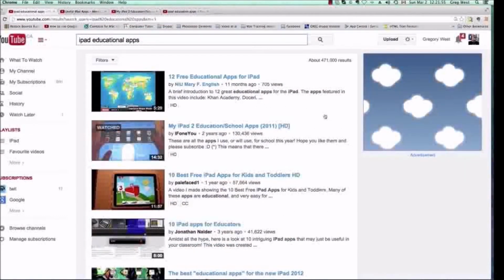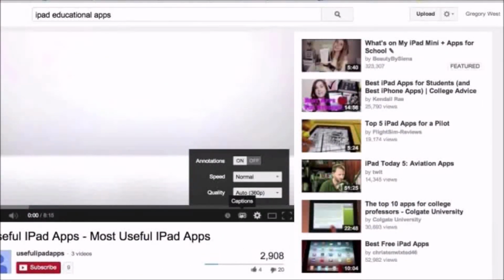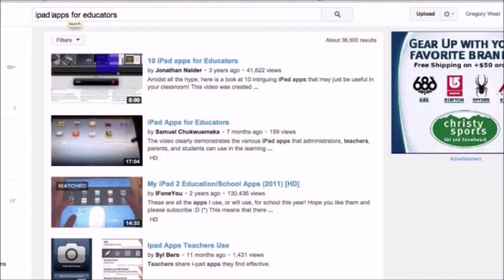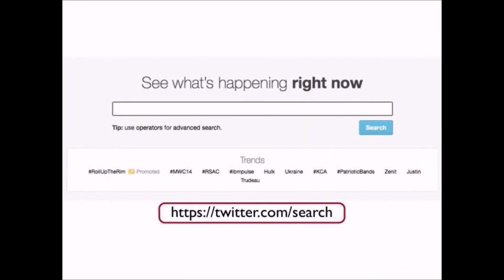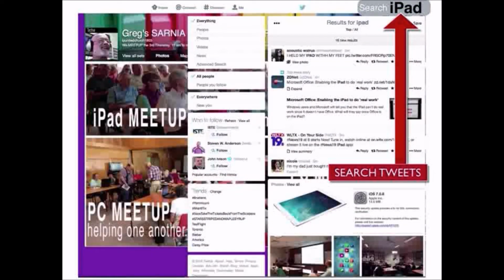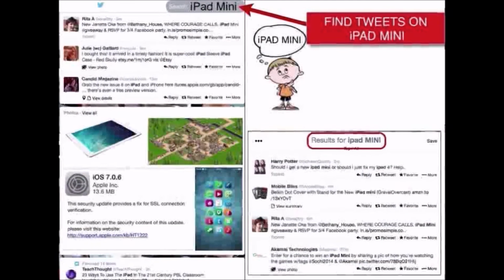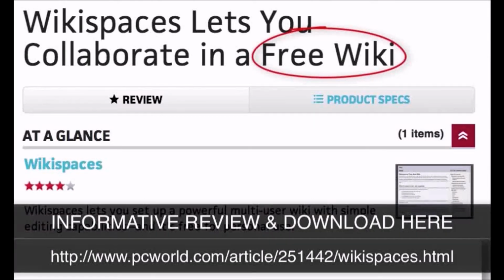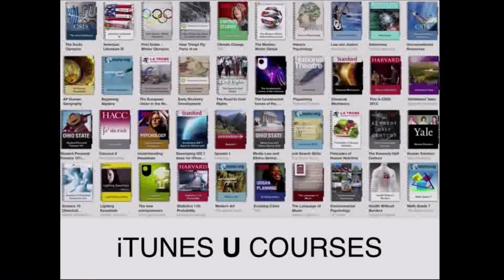iPad in the Classroom, How We Can Learn More on the iPad - APCUG 2014 Winter Virtual Tech Conf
iPad in the Classroom, How We Can Learn More on the iPad - APCUG 2014 Winter Virtual Technology Conference was presented on the internet on 02/22/14.